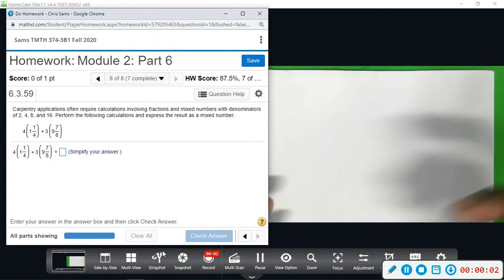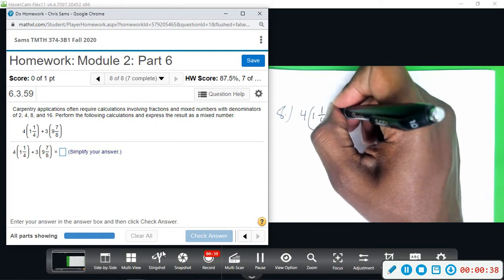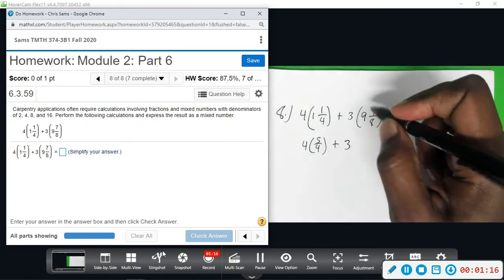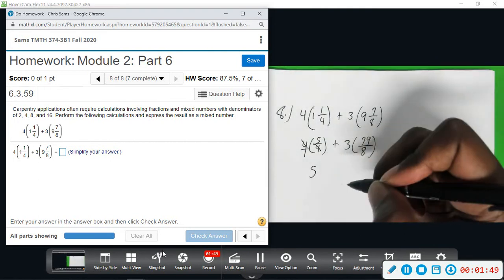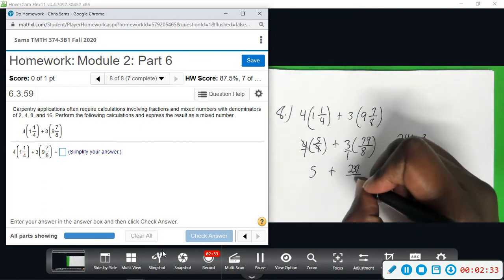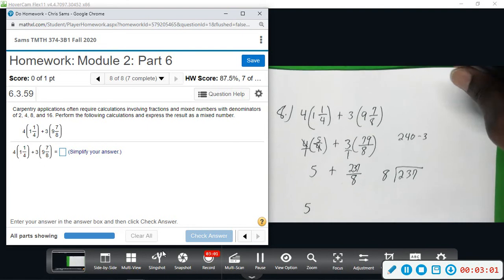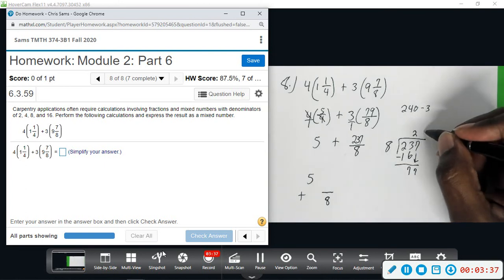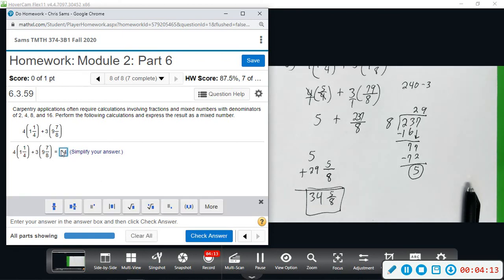Dmth Mod 2 6 8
Dmth Mod 2.6 Operations with Fractions